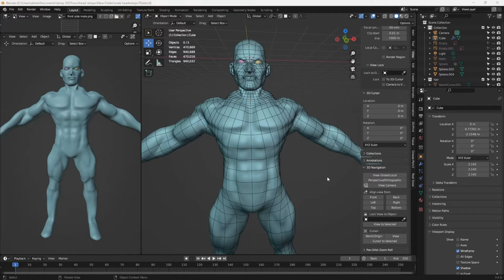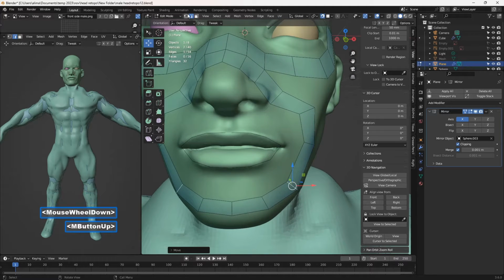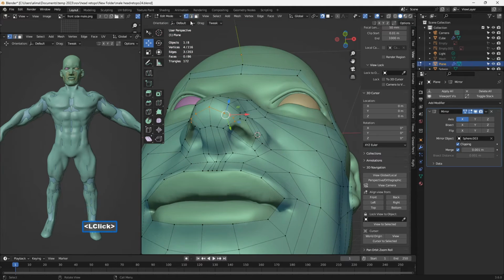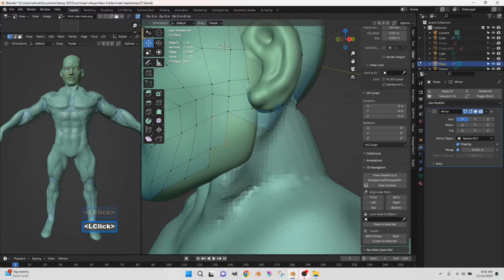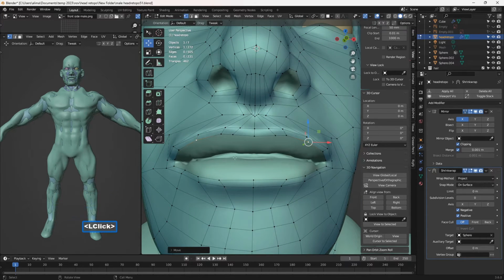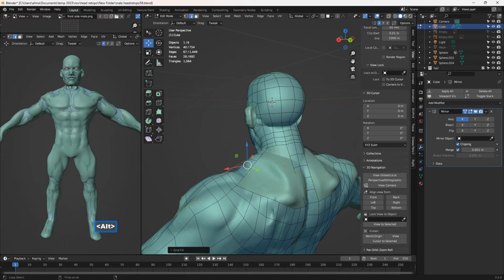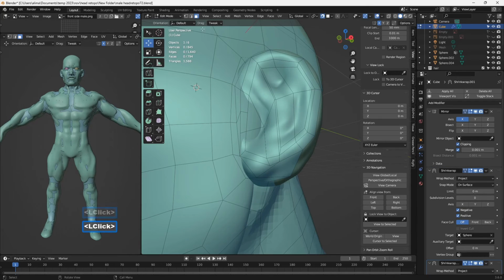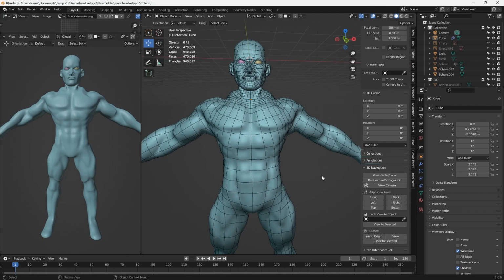Retopologize A Human Male Head Step By Step Blender 3.6 How To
HumanDifficulty: Novice to intermediate.

How to retopologize a human male head
 Step By Step Blender 3.6

 In this video you will learn how How to retopologize a human head In Blender 3.6

Setup up snapping options for retopology
Use form loops that go along with face muscle groups

Attach a retopologized male head to a retopologized male body.

Click the link below to go to the tutorial showing how to make a Human Male BodyMesh.